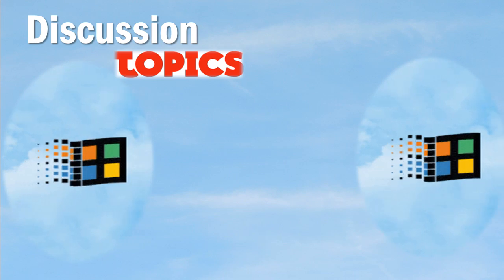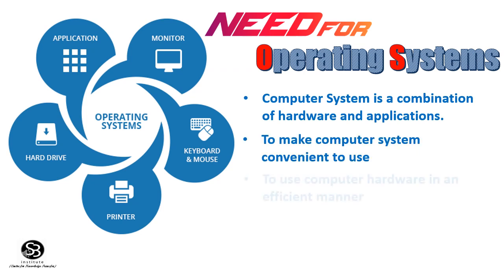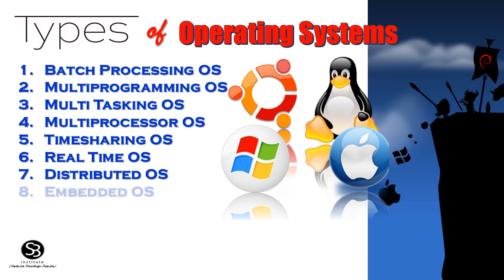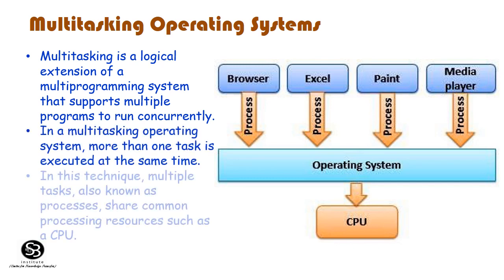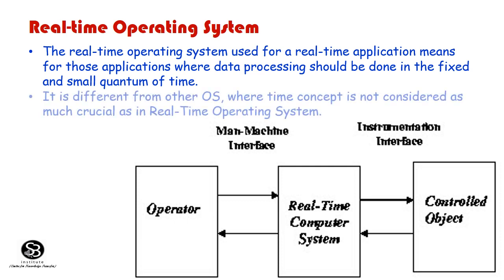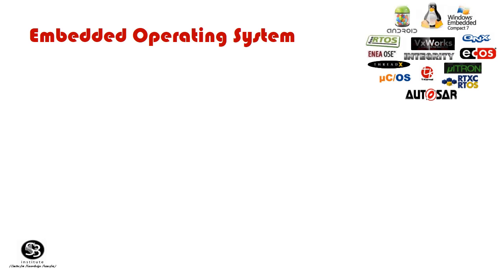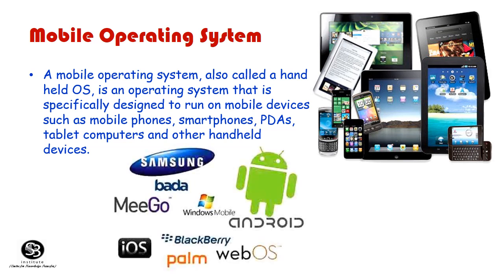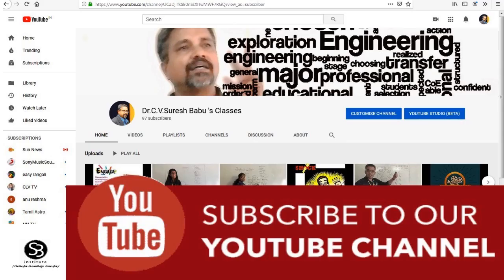Introduction to OS | Operating Systems | Dr. C.V.Suresh Babu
“Introduction to Operating Systems” a tutorial series on the subject Operating System in our Virtual Class room,  an initiative for online support for our book Operating System from Anniyappa Publications.